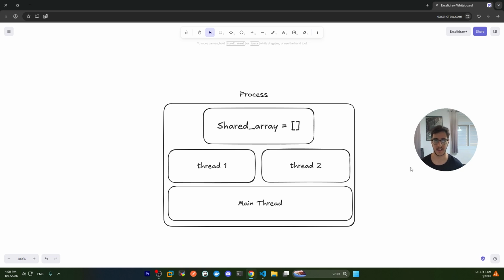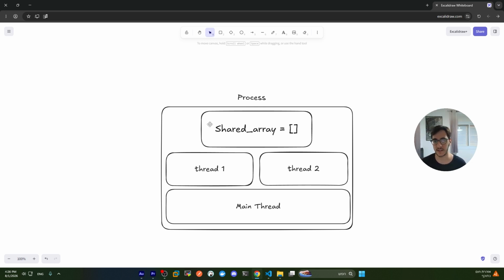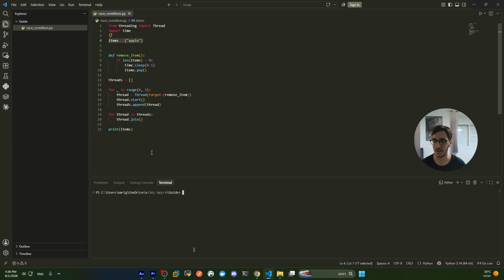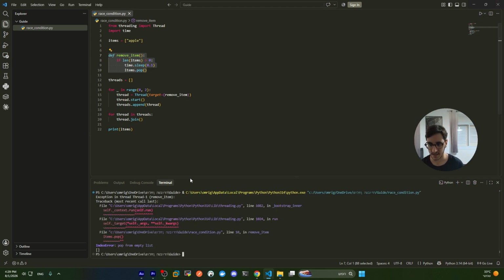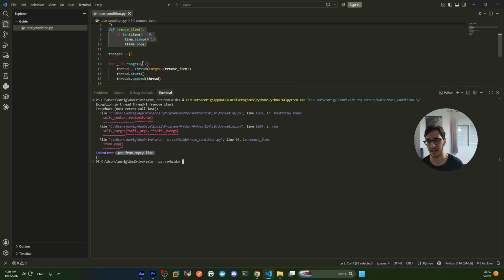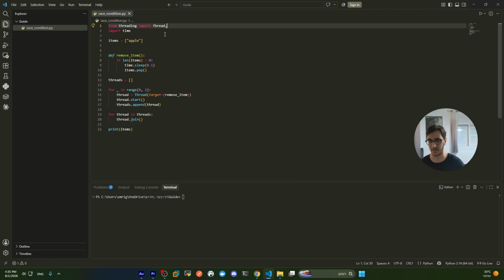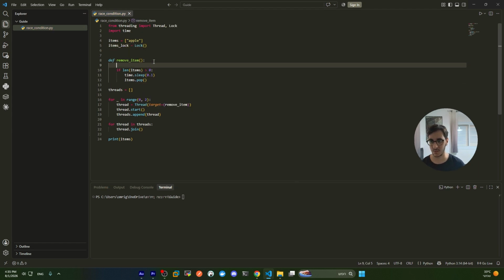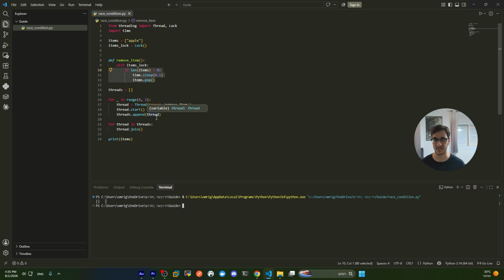Computer Science Simplified – What Is a Race Condition?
Learn how thread synchronization works in Python and why Locks are essential when multiple threads access shared data. In this lesson, you'll see a common race condition, understand why it happens, and fix it using threading.Lock to safely protect shared resources.

⏱️ Timestamps

00:00 – Why threads improve program efficiency
00:12 – Understanding processes, the main thread, and worker threads
00:22 – Shared memory and shared arrays explained
00:33 – Example: Multiple threads accessing the same array
00:42 – Checking if the array has items before removing data
00:50 – Race condition: "Cannot pop from an empty array" error
01:00 – Why thread synchronization is necessary
01:03 – Introducing threading.Lock
01:14 – Creating a lock object
01:21 – Protecting shared data with with lock:
01:32 – Running the program after adding the lock
01:39 – How locks prevent race conditions
01:47 – Key takeaway: Safe access to shared resources

What you'll learn:

What race conditions are
Why shared memory can cause problems
How threading.Lock synchronizes threads
Protecting shared data structures in multithreaded Python
Writing safer concurrent programs